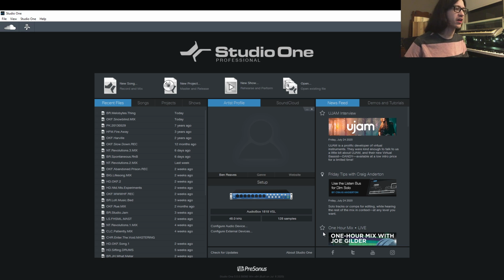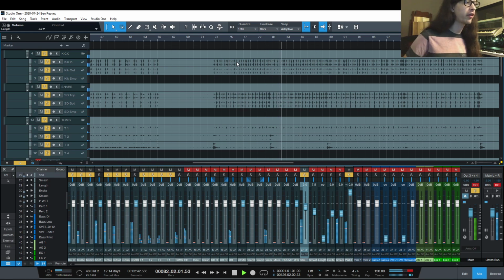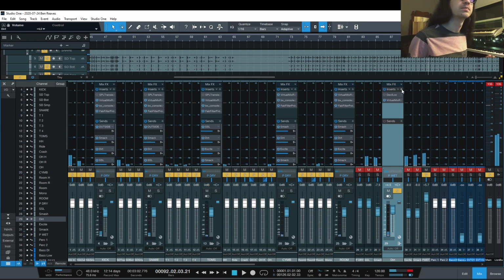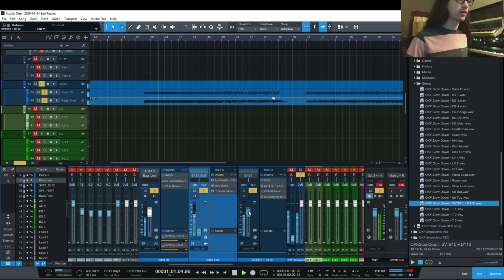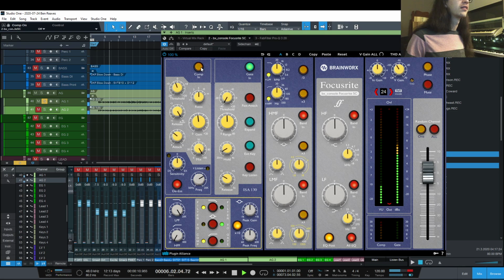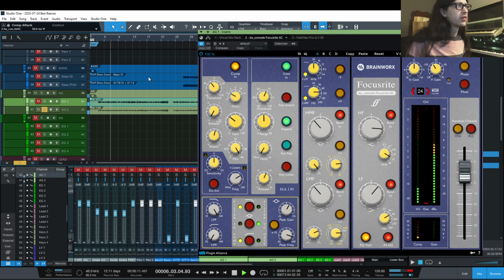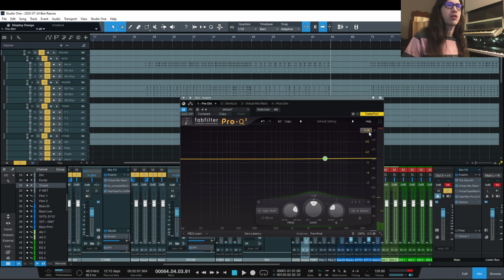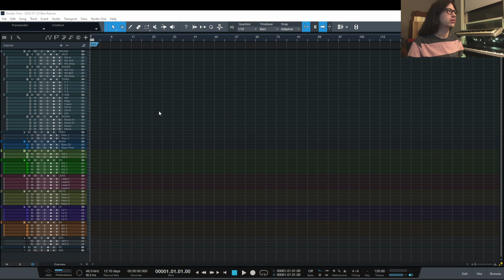[Livestream] Tweaking my mix template. Awake for 27 hours.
Stream date: July 24, 2020

Deliriously fooling around with my mix template after considering some tweaks I wanted to make to my parallel drum processing, bass DI processing, and acoustic guitar channel strips. First time using my streaming configuration on the new computer.

PLUGINS FEATURED:
bx_console SSL 4000 E / Focusrite SC
Fabfilter Pro-Q 3
Cytomic The Glue
Waves Kramer PIE
Waves CLA-76
Waves Scheps 73
Slate Digital Virtual Tubes Collection
Soundtoys Devil-Loc
Kush Audio REDDI
NI Guitar Rig 5
Red-Wirez IRs

What exactly do I do?